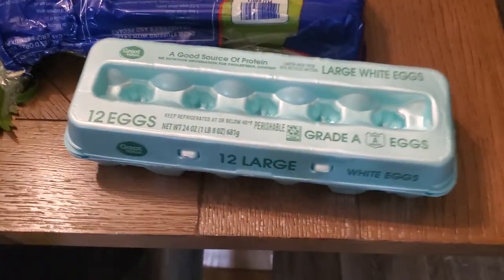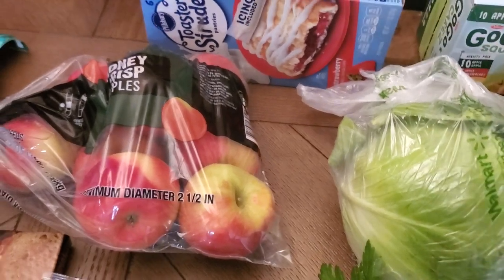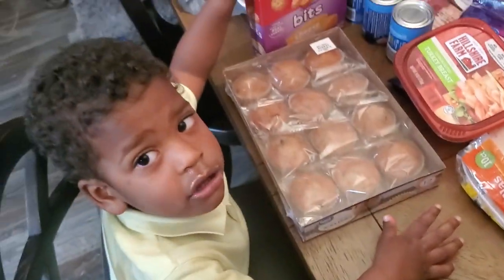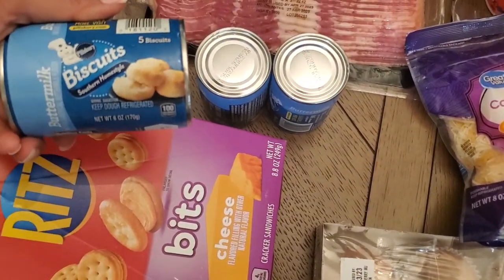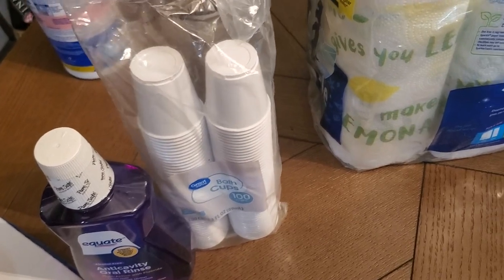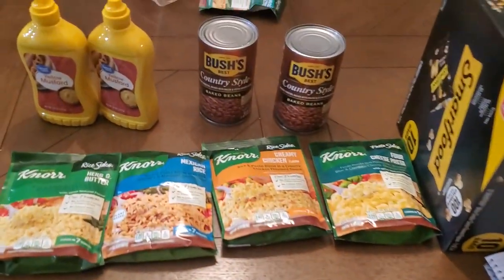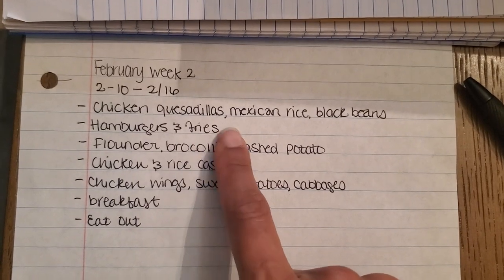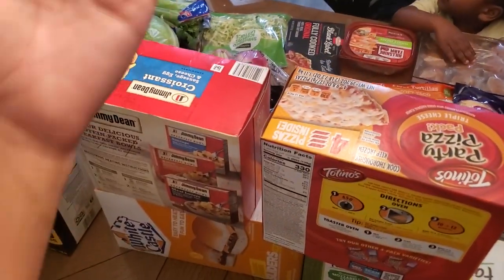$196 Grocery Haul from Walmart | Feeding a Family of 5 for a week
Hi, were a family of 5 living in central Fl. This week I dug into my deep freezer to see what we could use to make meals to save us some money on the grocery haul this week. Pleased with it being under $200!